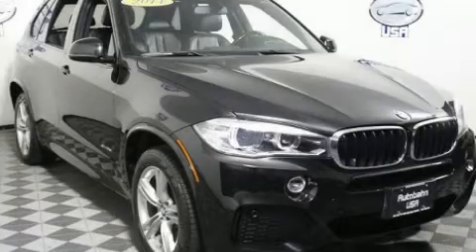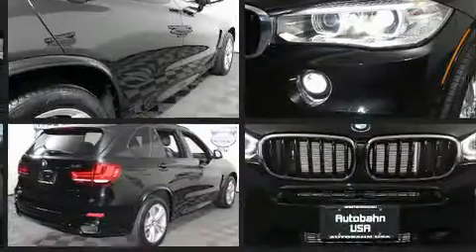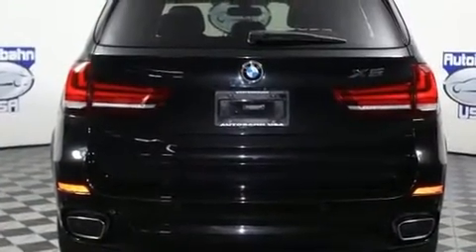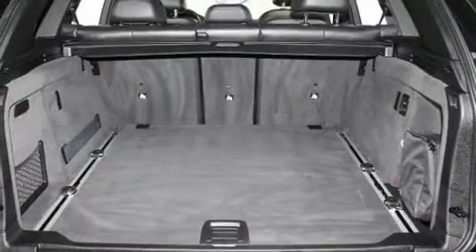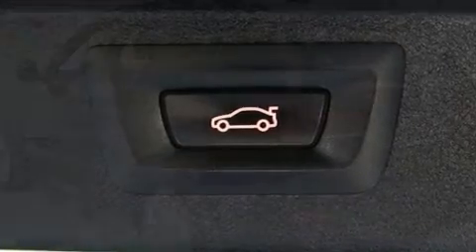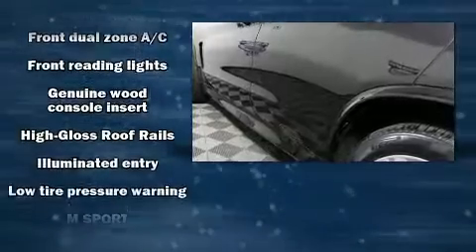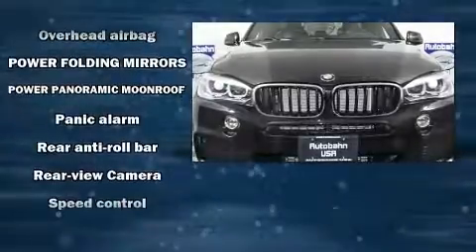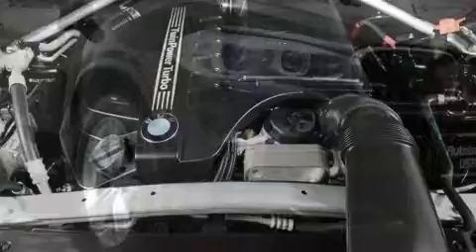2014 BMW X5 Xdrive35i in Westborough, MA 01581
Autobahn USA
88 Turnpike Rd
in Westborough, MA 01581

Treat yourself to a test drive in the 2014 BMW X5. With less than 30,000 miles on the odometer, this vehicle is constructed with the discerning driver in mind. It features all-wheel drive versatility, an automatic transmission, and a 3 liter 6 cylinder engine. A turbocharger further enhances performance, while also preserving fuel economy. BMW prioritized fit and finish as evidenced by: a rear window wiper, 1-touch window functionality, a tachometer, a built-in garage door transmitter, telescoping steering wheel, power moon roof, and more. With high intensity discharge headlights illuminating your path, you'll always appreciate maximum visibility. BMW ensures the safety and security of its passengers with equipment such as: dual front impact airbags with occupant sensing airbag, head curtain airbags, traction control, brake assist, anti-whiplash front head restraints, a security system, an emergency communication system, and 4 wheel disc brakes with ABS. For added security, dynamic Stability Control supplements the drivetrain. A Carfax history report indicates just one previous owner. We know that you have high expectations, and we enjoy the challenge of meeting and exceeding them! Please don't hesitate to give us a call.